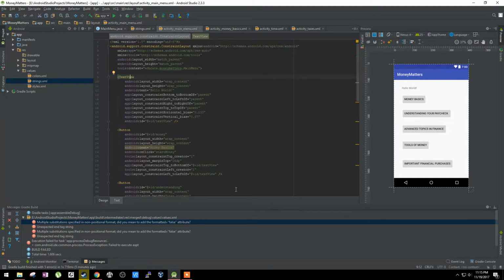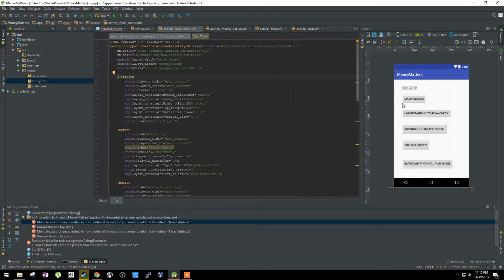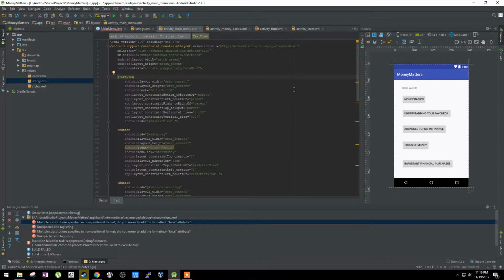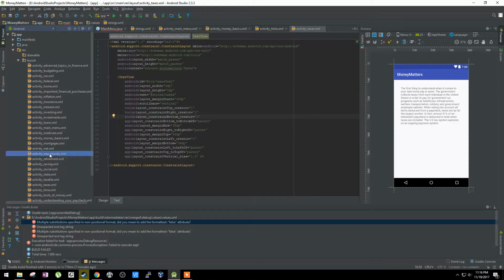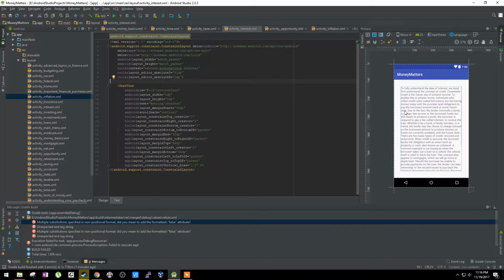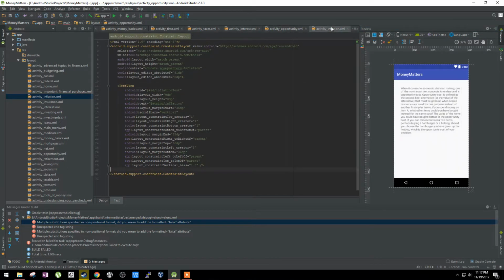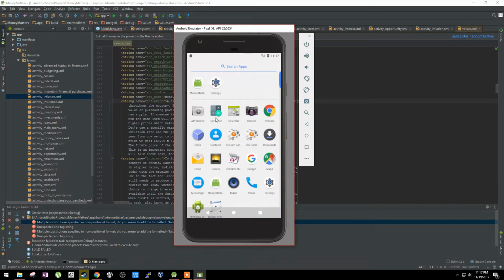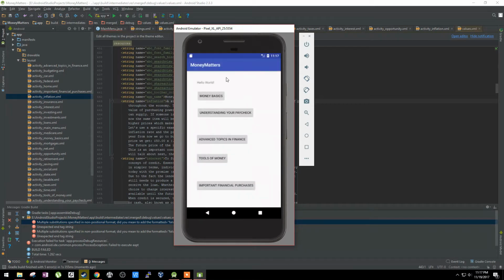Milestone 2 Part 1